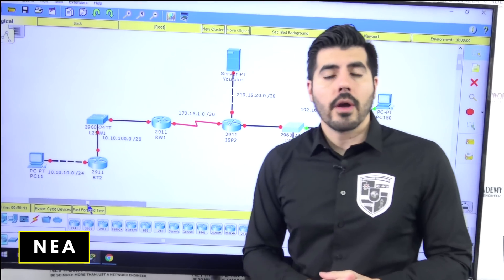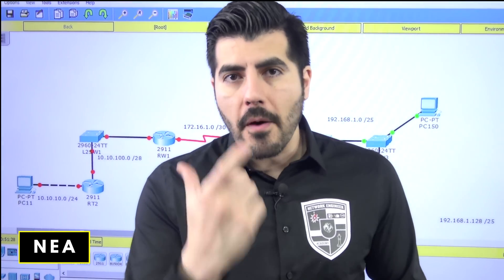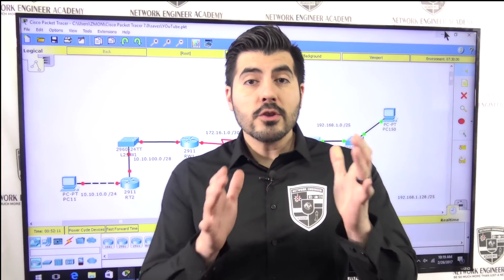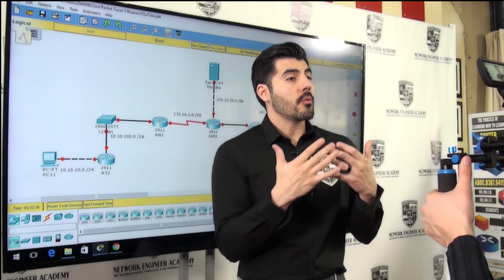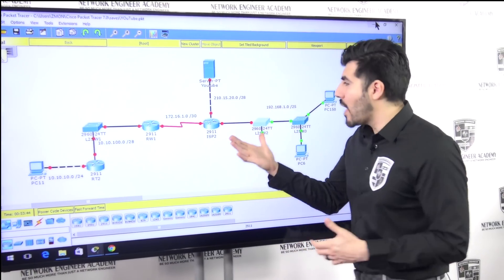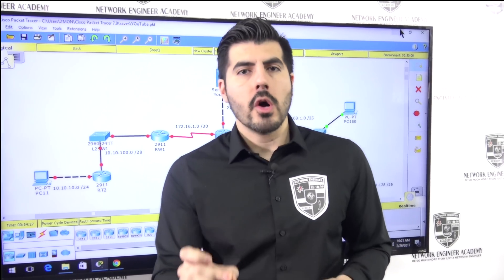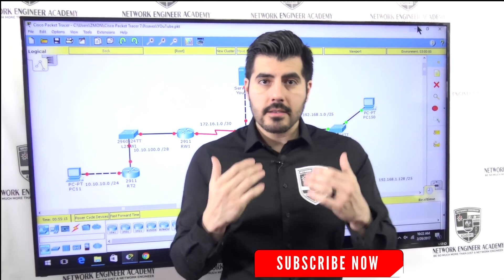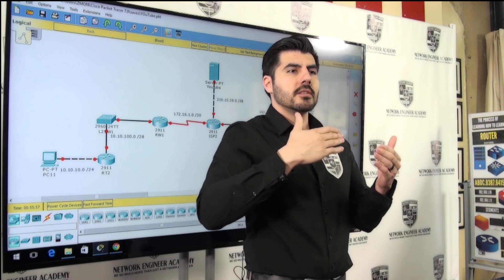CCNA 200-301 and CompTIA Network+ Tutorial for Network Engineer LAB Introduction part 1 / 12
✅ CCNA Training, Storytelling, Process of Learning, IT Marketing, Resume, +MORE Included.

Cisco CCNA 200-301 and CompTIA Network+ Tutorial for Network Engineer LAB Introduction.

Let's take the time to build a small network where you can learn what a network engineer or system engineer do, this way you can learn also some of the topics that will help you with your studies for eihter the CompTIA Network+ or Cisco CCNA 200-301 certification such as the OSI Model, switches, routers, firewalls, IP Addresses, MAC Addresses, routing, OSPF, VLANs and a lot more.

FILE LINK OF THE LAB/NETWORK...

The series of videos are hands-on and we will be using packet tracer for all videos, this is why I'm going to ask you to follow along and pay very close attention as I know you will be able to learn a lot on this videos.

This video is video one out of 12 videos, and on this video, we'll go through the BIG picture about the network that we will be building through the 12 videos, and I will give you my point of view based on my experience and knowledge so that you can once again prepare for your CompTIA Network+ or your cisco ccna certification.

Passed my CCNP Exams and I'm now Cisco CCNP Certified.